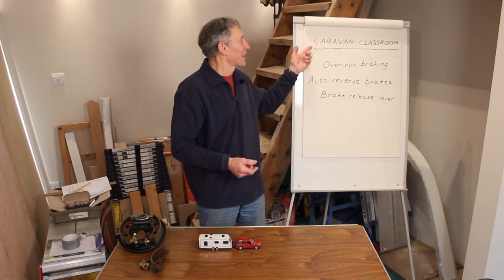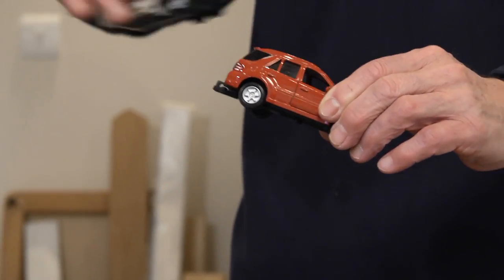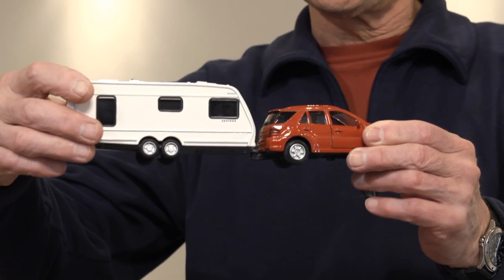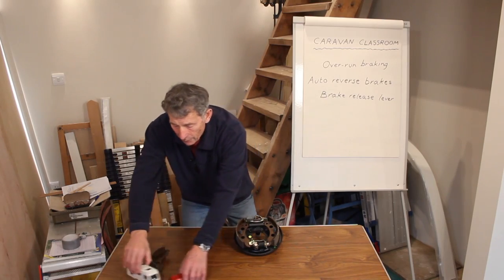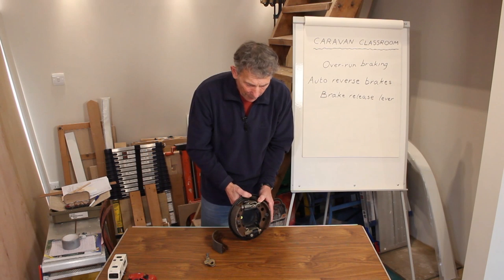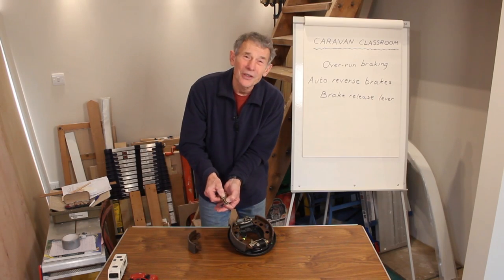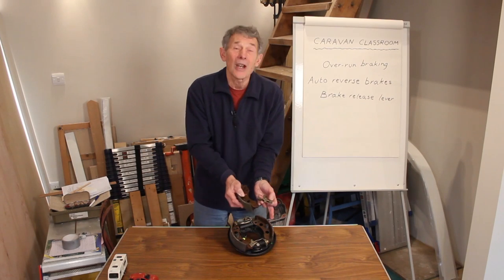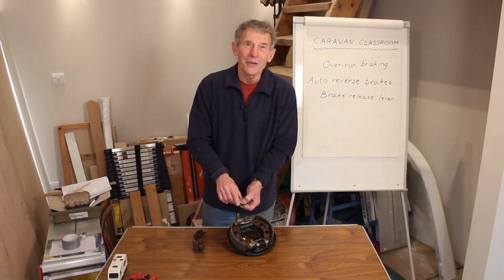Practical Caravan | Caravan Brakes | John Wickersham Explains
Caravan expert John Wickersham explains all about caravan brakes